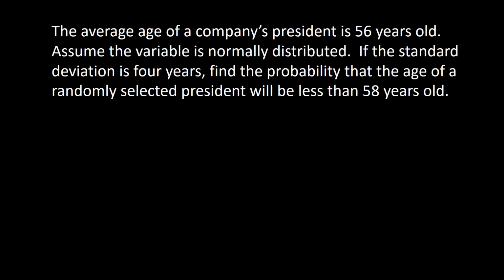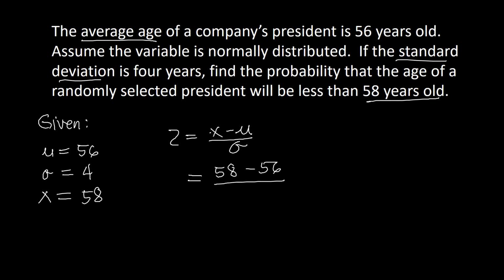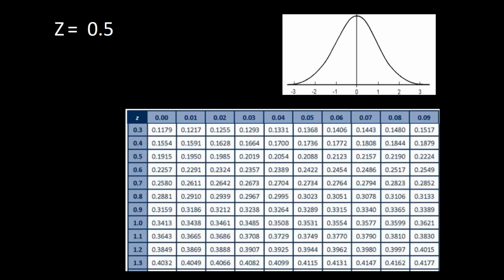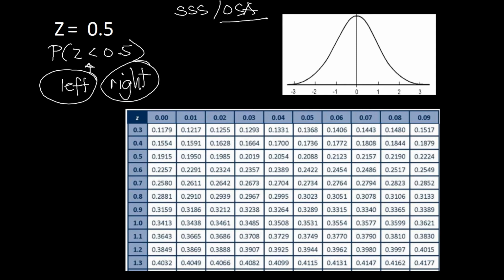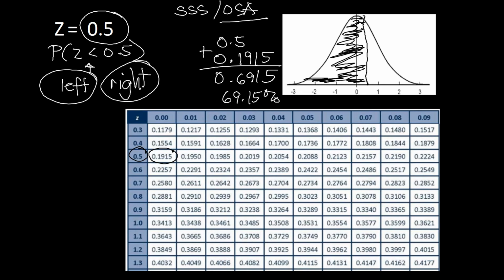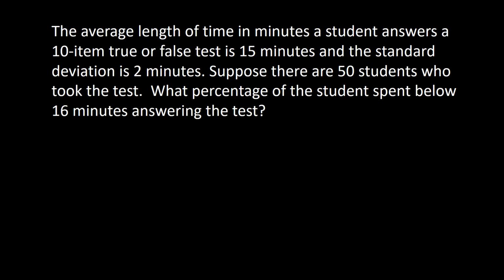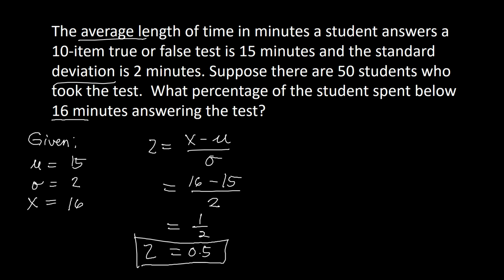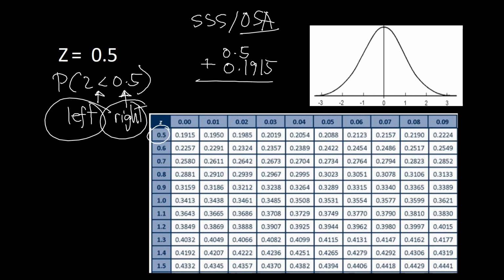STANDARDIZING (Normal Distribution) part 2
This video shows a solution to a word problem which involves standardizing.